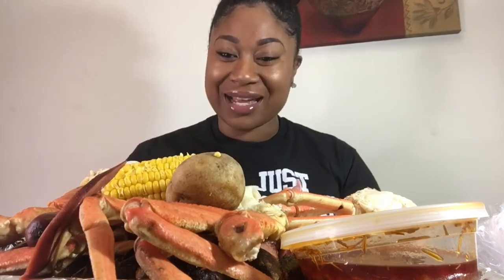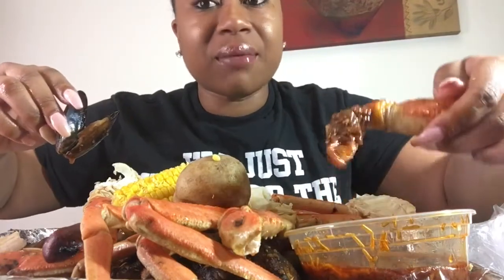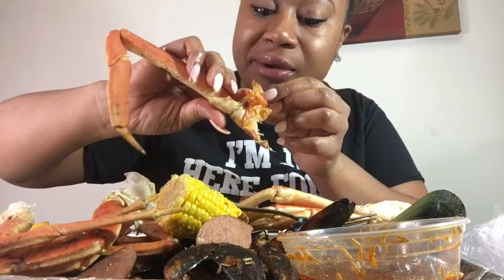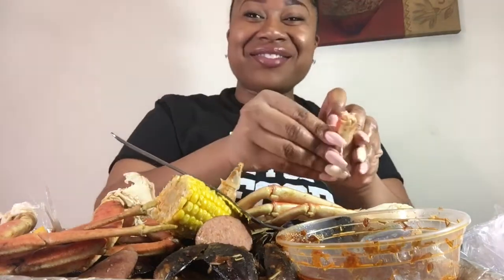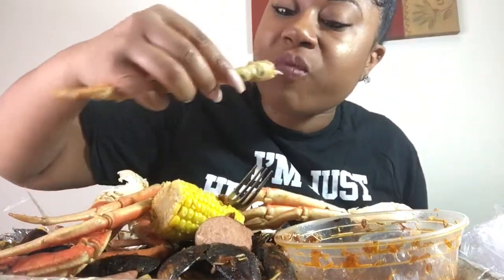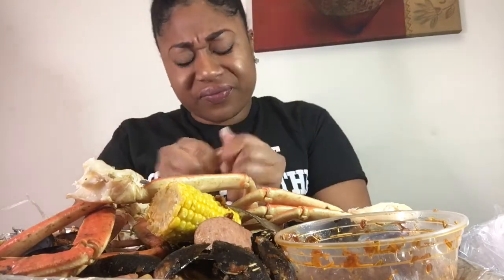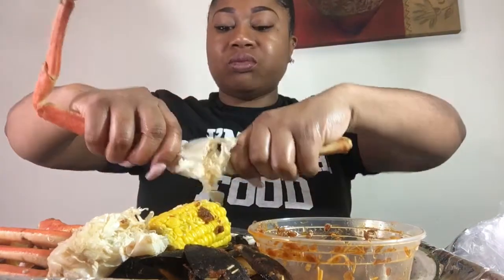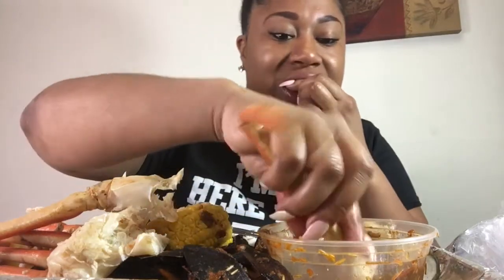MUKBANG SEAFOOD BOIL🦀CRAB LEGS🦀GREEN MUSSELS🦀BLACK MUSSELS DELICIOUSNESS!!!!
Seafood MUKBANG from Boiling Seafood Crawfish in mild and spicy hot and juicy sauce. SOOO GOOD!!!